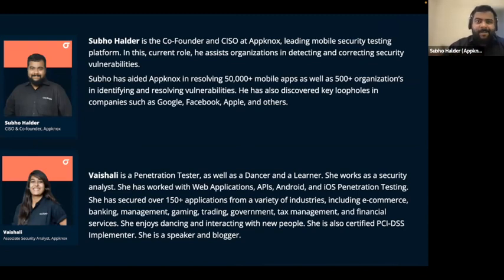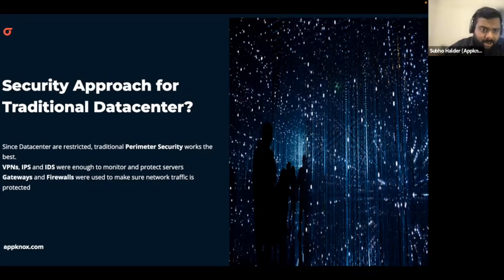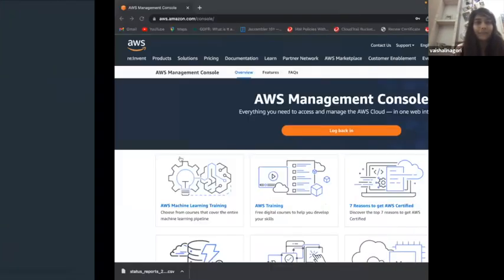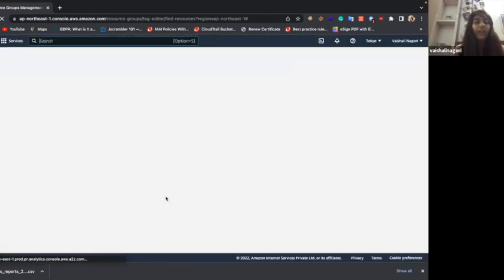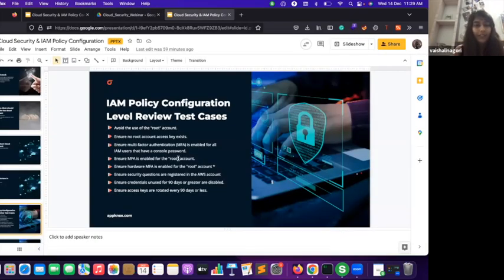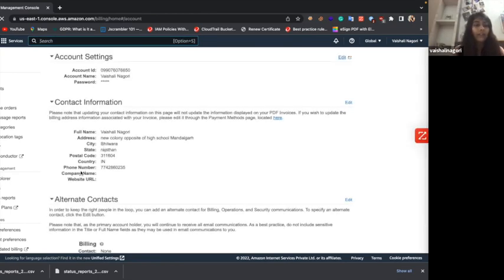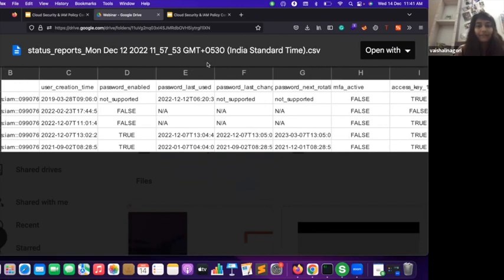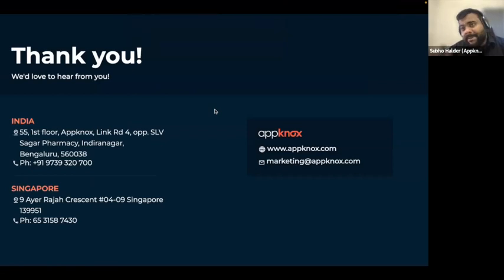Webinar: Introduction To Cloud Security & IAM Policy Configuration Level Review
About The Webinar:
Through this webinar, we aim to help enterprises & individuals understand about cloud security and I-AM policy can play a role to build safe and secure mobile apps that garner trust. It will help you to prevent sensitive data loss and infrastructure exposure, resulting in fraud, reputation damage, and regulatory penalties.

Agenda:
- What is cloud computing?
- What is cloud security?
- CIS-Bench Mark
- What the client should provide for the cloud assessment?
- IAM Policy configuration level review

About the speaker:
Subho Halder is the Co-Founder and CISO at Appknox, leading mobile security testing platform. Subho started his career at TCS, leading the Mobile Security Group inside TCS.
Subho, along with Harshit Agarwal, the CEO of Appknox, became the mastermind behind the deployment of On-Premises Security and mobile tackling security applications for Governmental Institutes all over the world.
Subho has aided Appknox in resolving 50,000+ mobile apps as well as 500+ organization’s in identifying and resolving vulnerabilities. He has also discovered key loopholes in companies such as Google, Facebook, Apple, and others.

Vaishali is a Penetration Tester, as well as a Dancer and a Learner. She works as a security analyst. She has worked with Web Applications, APIs, Android, and iOS Penetration Testing.
She has secured over 100 applications from a variety of industries, including e-commerce, banking, management, gaming, trading, government, tax management, and financial services. She enjoys dancing and interacting with new people. She is also certified PCI-DSS Implementer